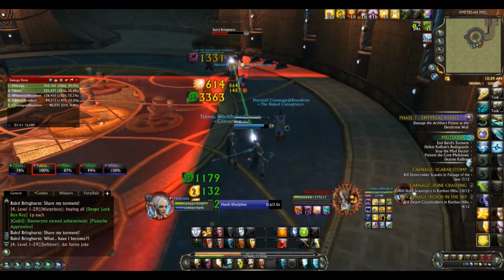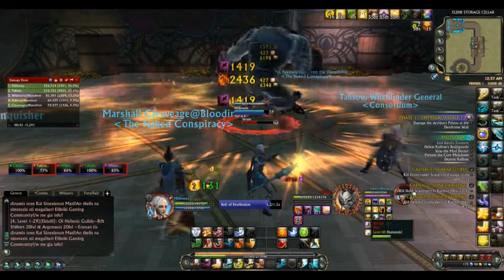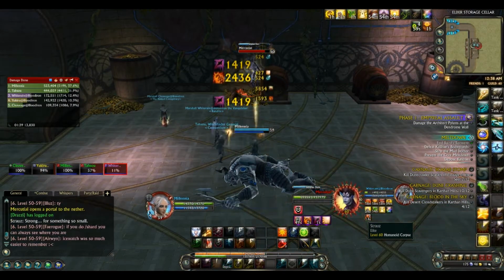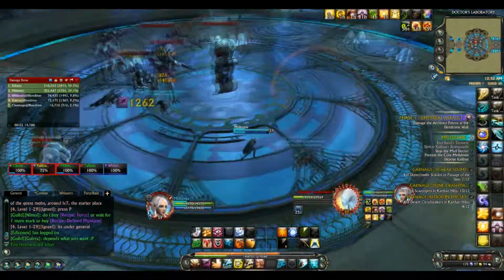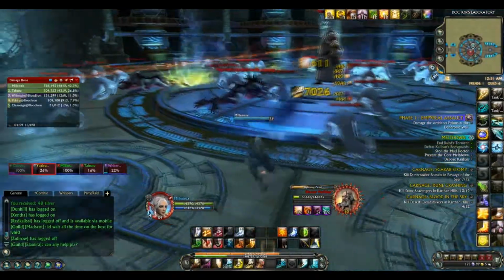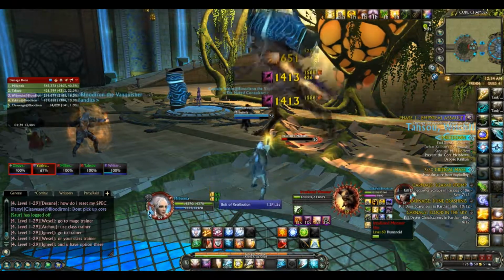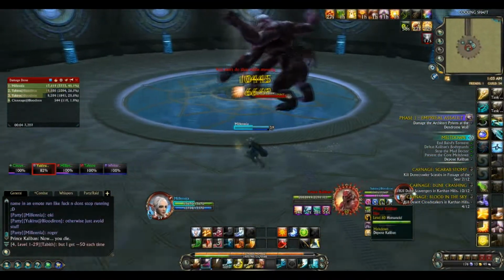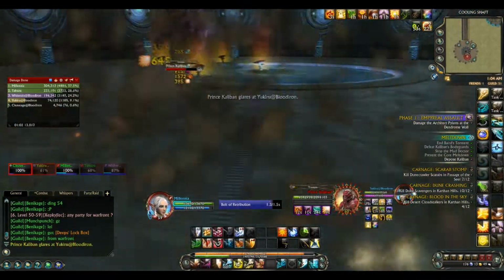Rift: Empyrean Core Guide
The site is currently still under construction so keep checking back!

Abstract of License agreement:
'Flixpress LLC owns exclusive and reserved copyright to the content on the site, including music, animation, and rendered material.

"14. MONETIZATION OF YOUTUBE GAME PLAY FOOTAGE

In the event that you wish to participate in YouTube's revenue sharing program by placing advertisements alongside videos of your authorized Game play, Trion grants permission to participate provided that you:
A. Prevent advertisements related to the following categories from appearing on the YouTube Channel, including, without limitation, by implementing the following Google® AdSense filters:
advertisements related to Trion's competitors;
advertisements that would conflict with the Game's ESRB or similar rating.
B. Agree to ensure that all authorized Game play videos appearing on the YouTube channel do not conflict with the Game's ESRB or similar rating.
Trion has the right to monitor all YouTube Channel content, and to require you to remove any advertisements that, in Trion's sole discretion, violate this Agreement. Trion reserves the right to revoke the permissions granted herein at any time, in its absolute and sole discretion."

The track used is 'Beyond the Stars'
Direct link to the tracks:

Share — to copy, distribute and transmit the work
Remix — to adapt the work
Monetize — to make commercial use of the work

Under the Following Condition
Attribution — You must attribute the work in the manner specified by the author or licensor (but not in any way that suggests that they endorse you or your use of the work).

As per the license terms, I have included their name and a link to their website in the description.

All commentary and footage was recorded by me.